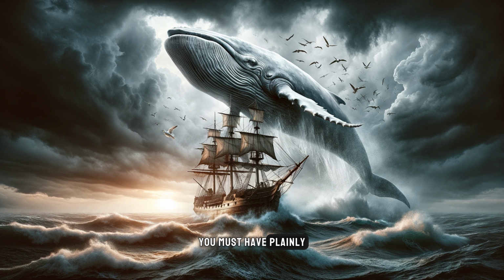Moby Dick Chapter 75 Audiobook | The Right Whale's Head - Contrasted View - EchoTales Narration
Dive into 'The Right Whale's Head - Contrasted View', Chapter 75 of Herman Melville's 'Moby Dick', presented with clarity and depth by EchoTales Audiobooks. Following the detailed examination of the sperm whale's head, this chapter shifts focus to the right whale, offering a contrasting perspective that highlights the diverse biology of these leviathans. Melville’s comparison sheds light on the physical and symbolic differences between the two species.

📘 Chapter 75 Highlights:

Detailed anatomical and functional contrasts between the right whale’s and sperm whale’s heads.
Insights into the significance of these differences from a whaling perspective.
Reflection on the broader symbolic interpretations within the context of the novel.
🎧 Enhance Your Understanding with EchoTales Audiobooks:

Explore the intricate details of 'Moby Dick' and the natural world with our comprehensive narration.
Perfect for enthusiasts of marine biology, literature, and Melville’s thematic depth.
👉 Deepen Your 'Moby Dick' Journey: Pair the audiobook with personal reading for an enriched literary experience. Purchase your copy from Amazon and delve into the contrasting worlds of the Pequod's quarry.

🔗 Full 'Moby Dick' Series Playlist: Set sail through Melville's maritime epic with our complete series playlist